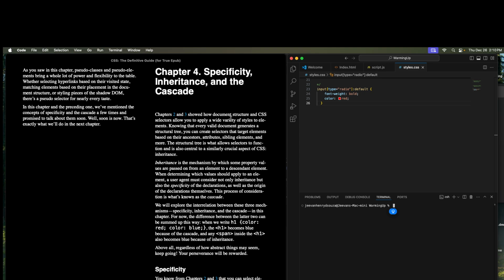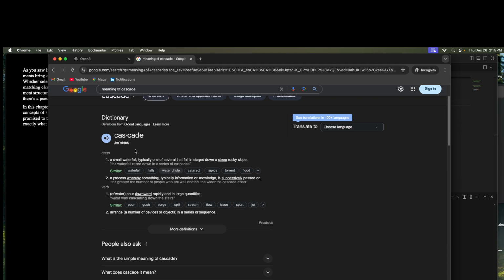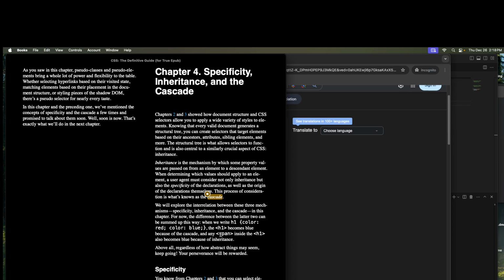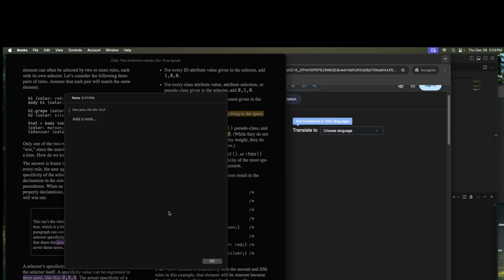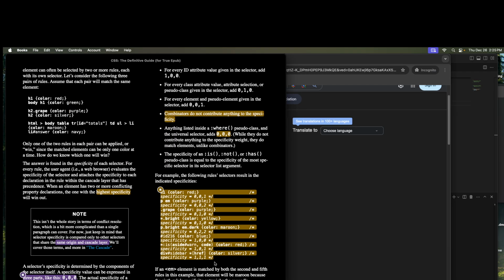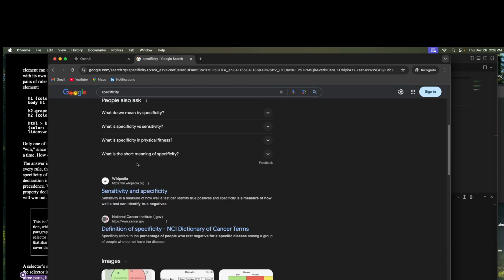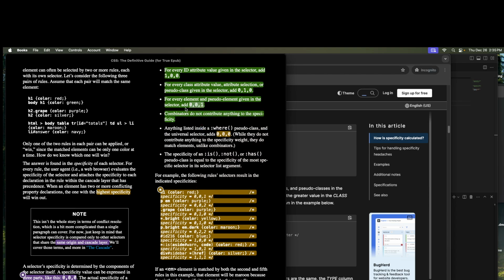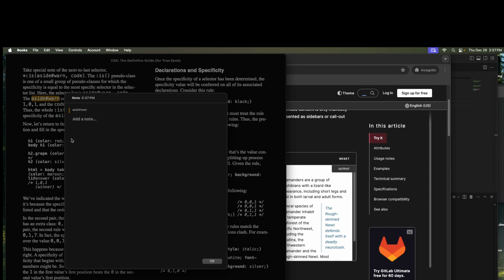WARNING This CSS Mistake Could Cost You THOUSANDS of Hours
In this video, we dive deep into one of the most important concepts in CSS: **Specificity** and **Cascading**. Whether you're just starting with CSS or you're an experienced web developer looking to sharpen your skills, understanding specificity is crucial for writing clean, efficient, and conflict-free stylesheets.

### What is CSS Specificity?

CSS specificity determines which styles are applied when multiple rules target the same element. When two or more conflicting CSS rules are applied to the same element, specificity helps the browser decide which rule takes precedence. This means that the more specific a rule is, the higher its "weight" and the more likely it is to be applied.

For example, a rule targeting an element with a class selector (e.g., `.button`) will have lower specificity than a rule targeting the same element by its ID (e.g., `submit`). Understanding how specificity works is key to avoiding unexpected styling issues in your designs.

### The Cascade in CSS

The **Cascading** part of CSS refers to the order of importance applied to CSS rules. It’s a system of hierarchy in which the browser determines which styles to apply, based on several factors, including:

1. **Specificity** (how specific a selector is),
2. **Source Order** (which rule appears last in the stylesheet),
3. **Importance** (using `!important` to force a rule to override others).

CSS styles "cascade" because of this hierarchy, and understanding it is vital for managing complex stylesheets.

### How to Calculate Specificity

CSS specificity is calculated by assigning numerical values to different types of selectors. The most common way to break it down is through a four-part scoring system, usually represented as a four-digit value: `(a, b, c, d)`, where:

- **a** = Inline styles (highest specificity, represented as `1`),
- **b** = IDs (e.g., `header`),
- **c** = Classes, attributes, and pseudo-classes (e.g., `.btn`, `[type="text"]`, `:hover`),
- **d** = Elements and pseudo-elements (e.g., `div`, `p`, `::before`).

The higher the number in each category, the more specific that rule is. For example, an ID selector (`header`) has a higher specificity than a class selector (`.header`) because IDs are more specific than classes.

For example:
- `div` (a type selector) has specificity `0, 0, 0, 1`.
- `.button` (a class selector) has specificity `0, 0, 1, 0`.
- `submit` (an ID selector) has specificity `0, 1, 0, 0`.
- `style` (inline style) has specificity `1, 0, 0, 0`.

### Real-World Examples

Throughout the video, we'll walk you through real-world examples to illustrate how specificity works in practice. We’ll also discuss how **cascading** affects your styles and how you can predict and control the outcome of conflicting rules. By the end, you'll be equipped to avoid common pitfalls like styles not applying when you expect them to or styles overriding others unexpectedly.

### Tips for Managing Specificity

- **Use classes instead of IDs** for reusable components.
- Avoid using `!important` unless absolutely necessary, as it can complicate your CSS structure.
- Keep your stylesheets organized, and use more specific selectors only when needed.
- Learn how to leverage the **cascade** to your advantage by grouping rules properly.

This video is perfect for developers looking to gain a solid grasp of CSS specificity and cascading, and it includes practical tips that will help you write cleaner, more maintainable code.

If you're ready to unlock the full power of CSS, hit play and start learning!